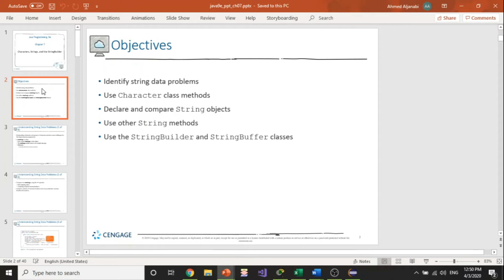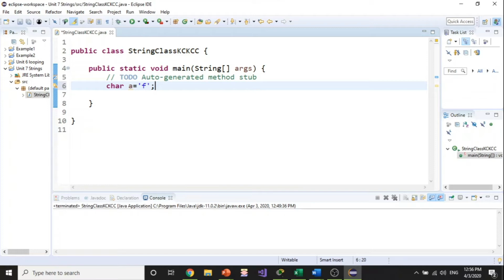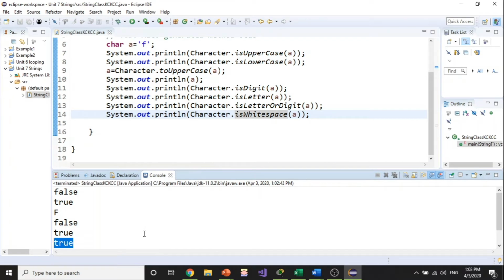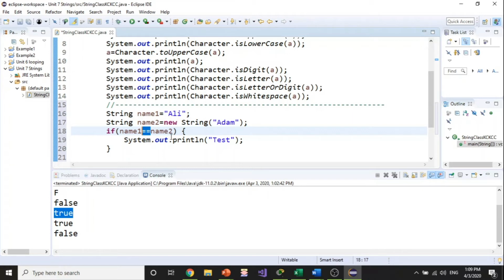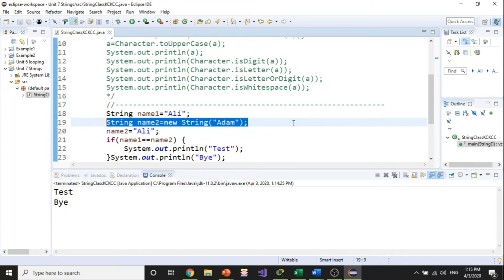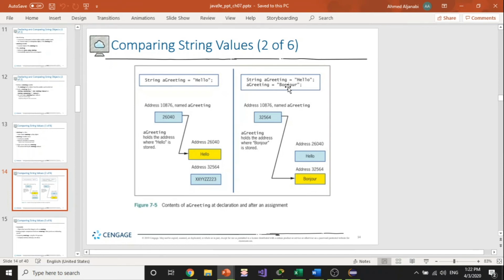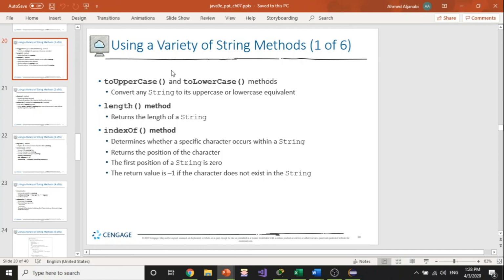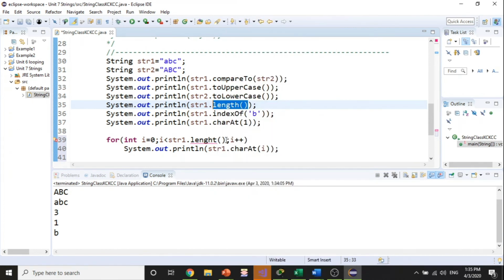Java Strings Part 1